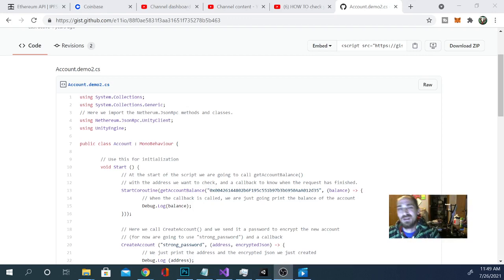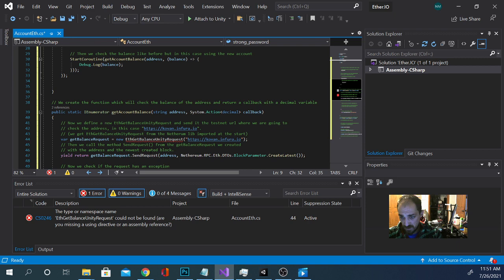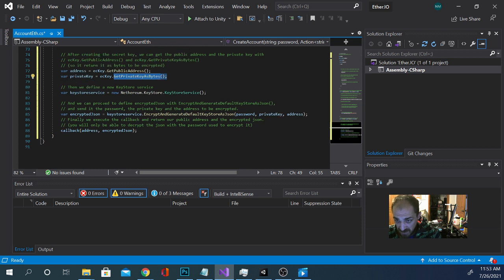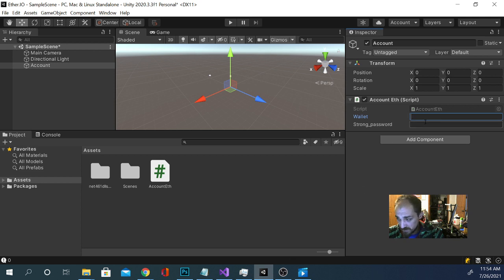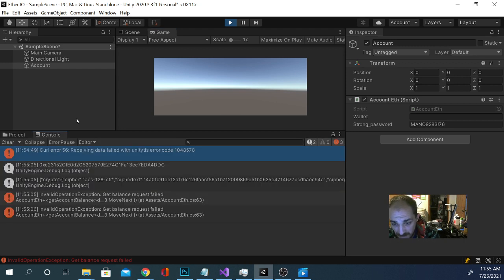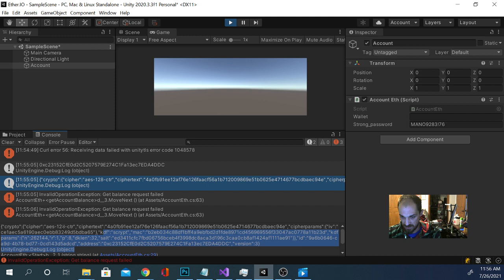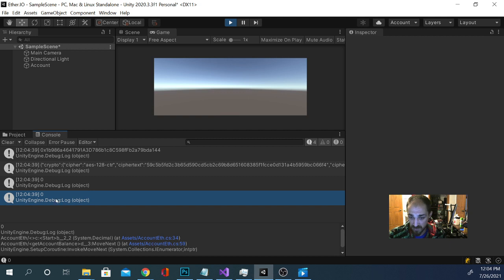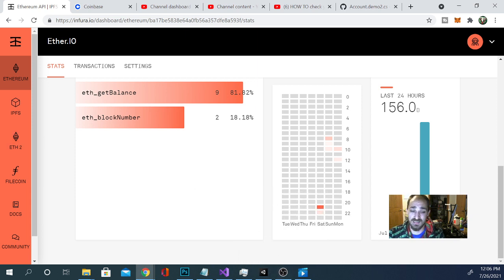HOW TO create an Ethereum Wallet in Unity3d for CRYPTO games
today im going to show you how to create w wallet and check its ethereum balance using Unity3d ! in the next video we will make our first eth transaction using Ropsten testnet to send eth between dummy accounts in Unity!

0x95F4EaB8A738F4F27e7c04aEe1E10C8E666C2D0c
31zvj8ybxVVTLw6nPvAHYqu3qDVhC1sRqk

SUPPORT TECHNIVOROUS 3D Printing:

become a channel member for youtube perks!

Technivorous
902 n Hughes